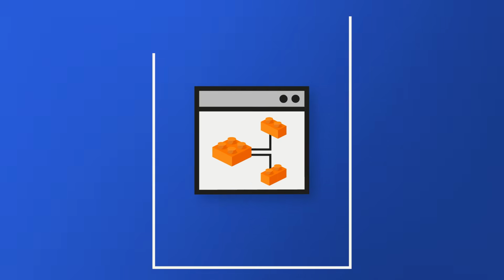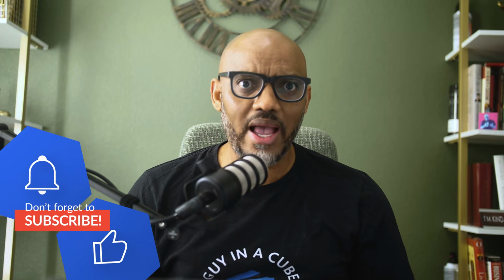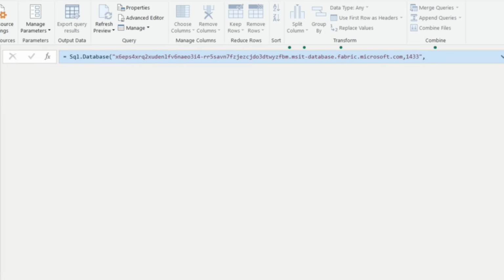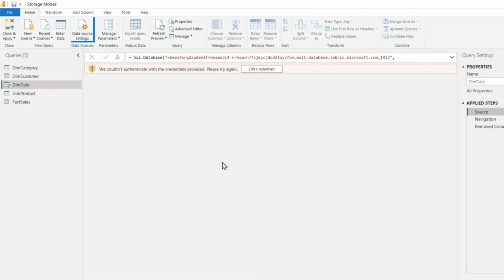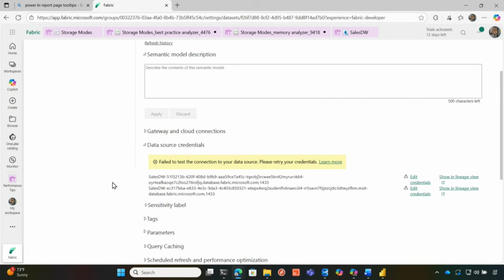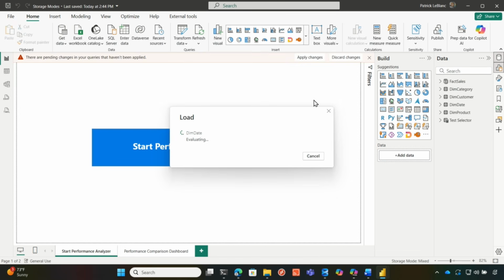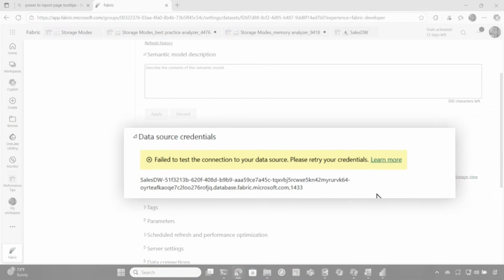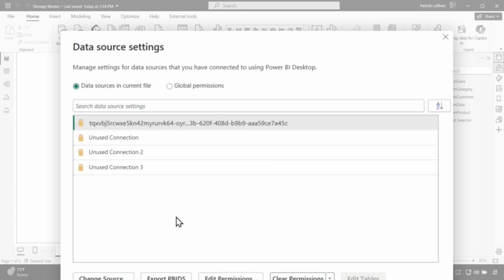Power BI Still Shows Old Connections? Here’s the Fix!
Ever moved a Power BI semantic model from development to production, only to see old server connections still hanging around? 😬

In this video, Patrick shows you exactly why that happens and how to fix or clear those stale data source connections in Power BI Desktop or Power Query — before publishing your model to the Power BI Service.

💡 You’ll learn:
✅How to find and remove old data source connections
✅How to use Data Source Settings in Power BI Desktop
✅A quick way to update connection info and avoid refresh errors

 Fix your Power BI refresh setup once and for all!